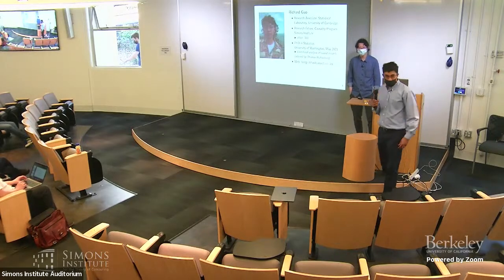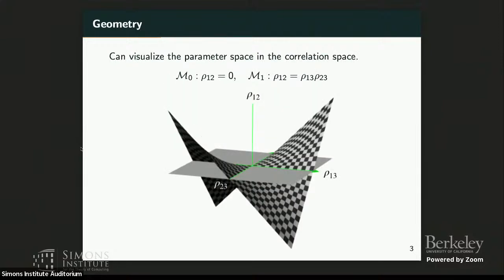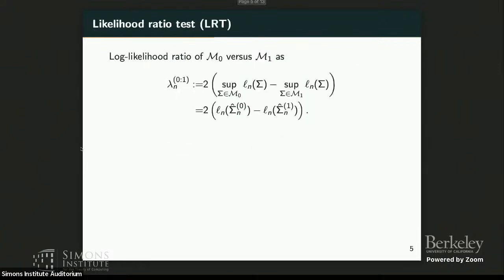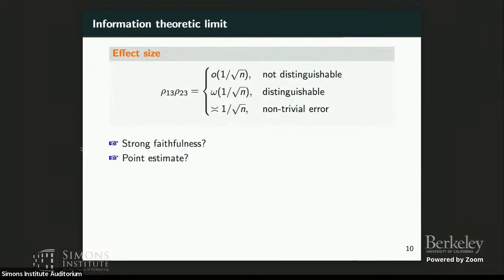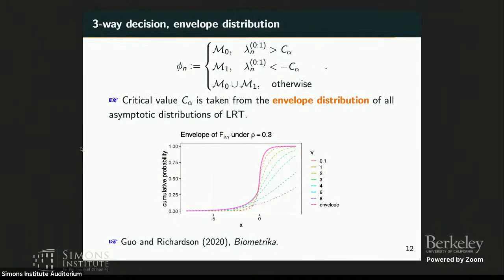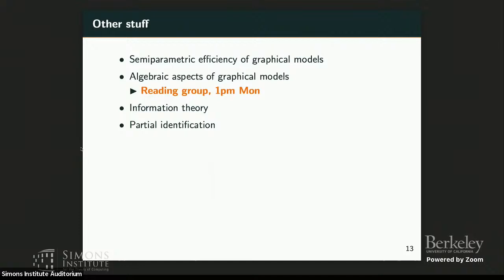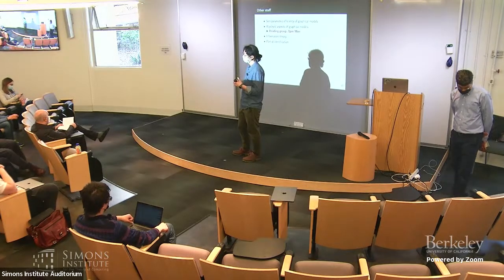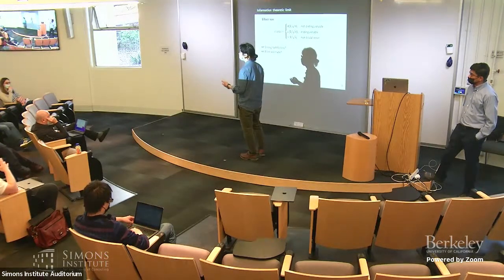Choosing Between Dags Can Be Hard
Richard Guo (University of Cambridge)